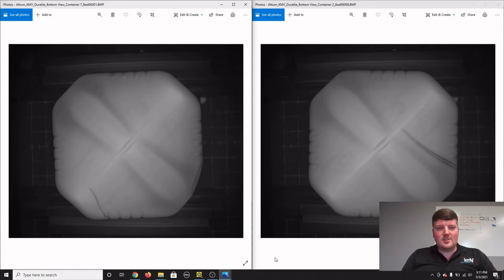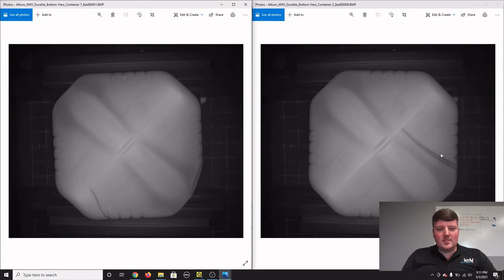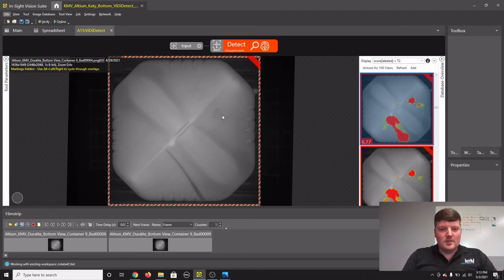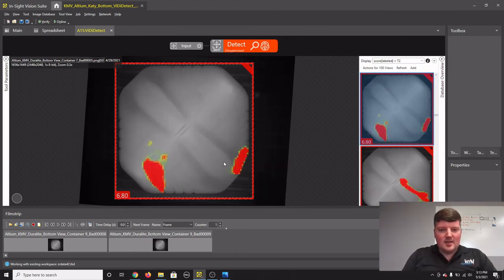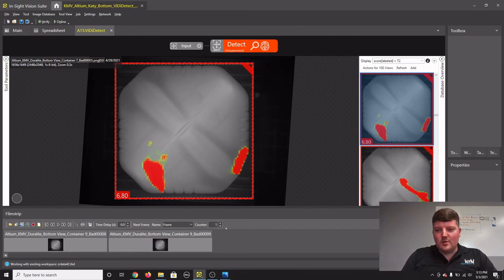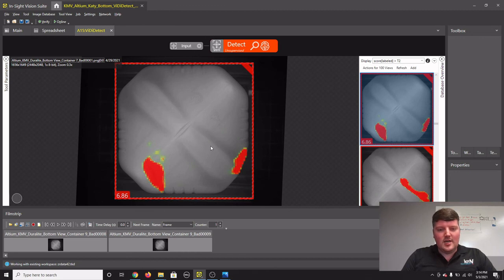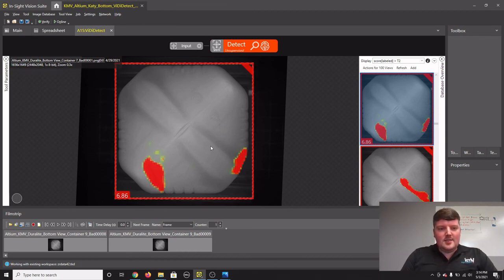Jay's Corner Smart AI Bottom inspections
Jay discusses applying Smart AI's ability to find "Anything Anywhere" while inspecting the bottom of the gallon jug.